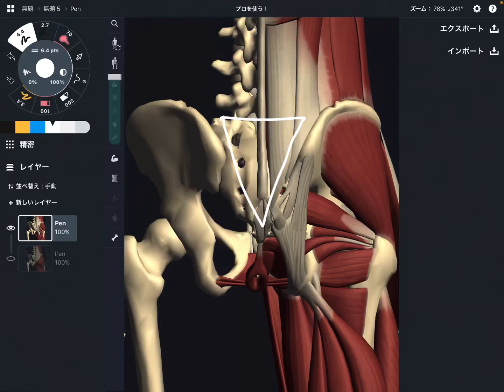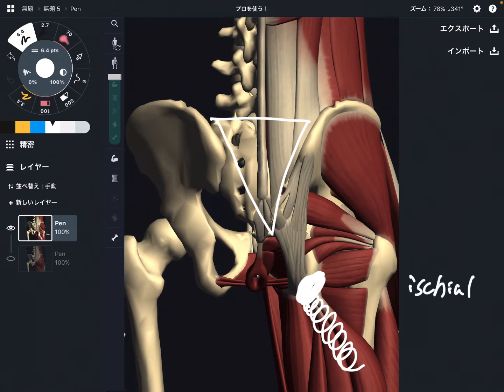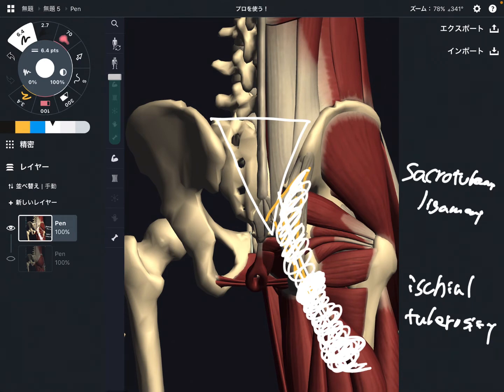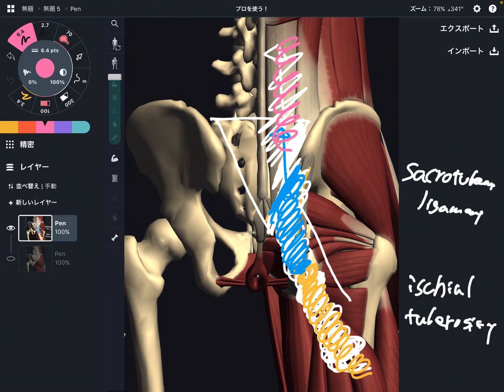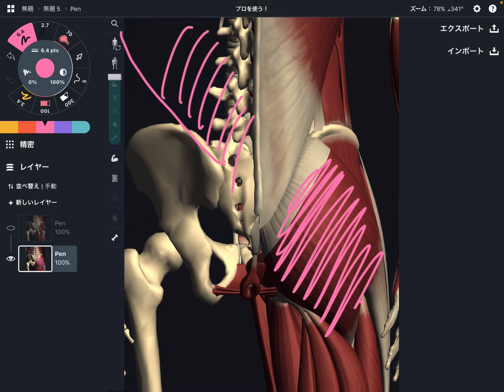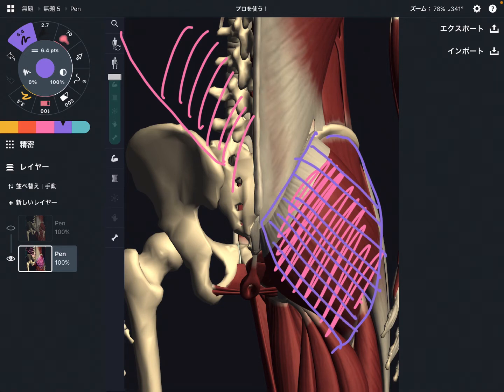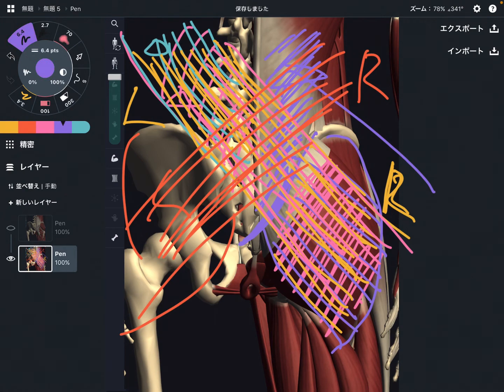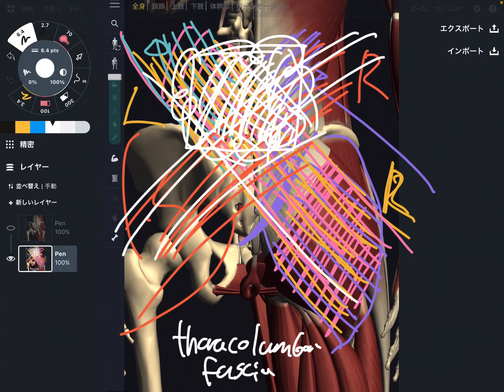Myofascial connections on sacrum (English)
In this video, I explain myofascial connection of core.